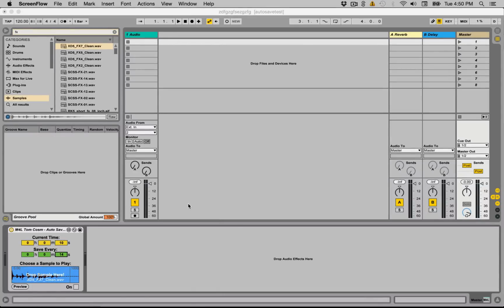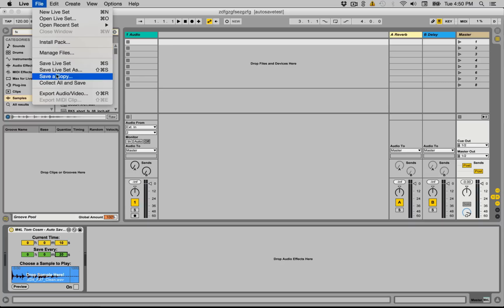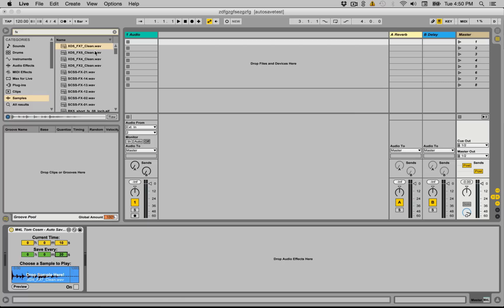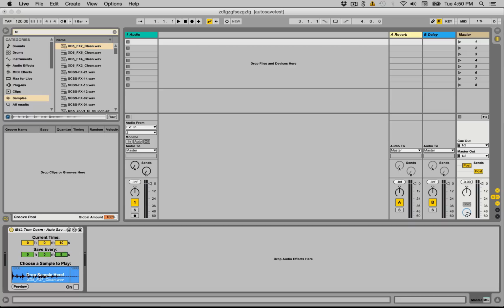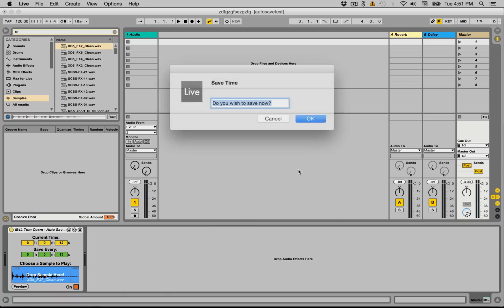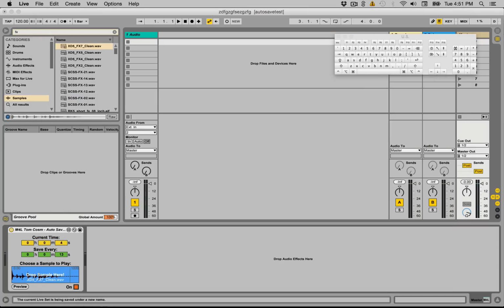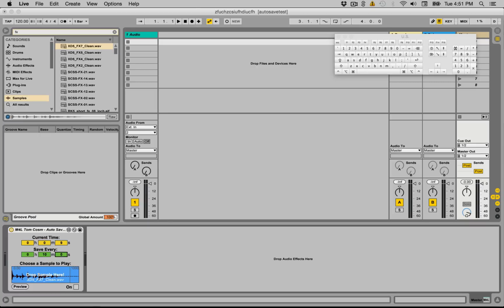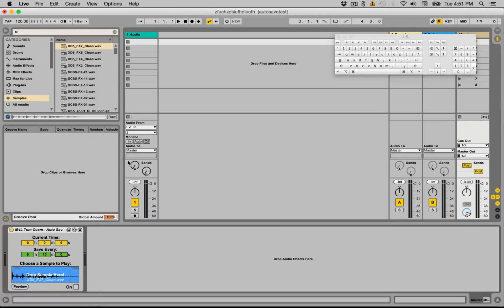Ableton Live Auto Save (Free Patch)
Auto Save is a simple patch that triggers the “Save Project As” dialog after a certain amount of specified time.

Simply set how often you want this to happen, and hit the on button.

There is also an option to drag a sample into the patch. The sample will play 5 seconds before the save dialog appears, so you can be alerted in advance that you are about to be annoyed by a popup.

This is currently MAC only while I find a windows solution.

It uses the aka.keyboard object made by Masayuki Akamatsu - big thanks.

Tips :
// Bitcoin 1MC7BR1PDavJYe4EiK6ChgzDg7rQ2LsUkM
// ETH 0x45B40f97F1fd6899662eB51da311586Fa3DB63E4